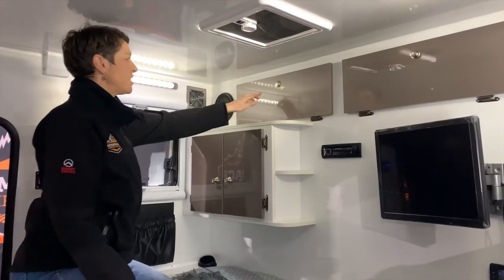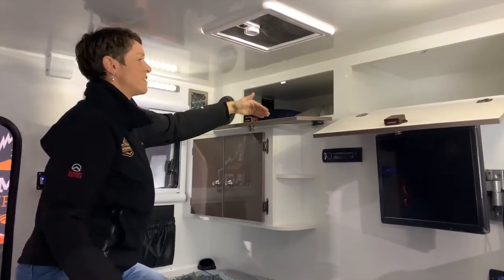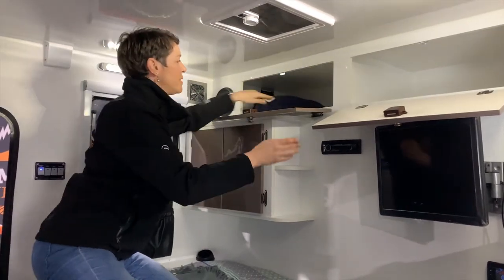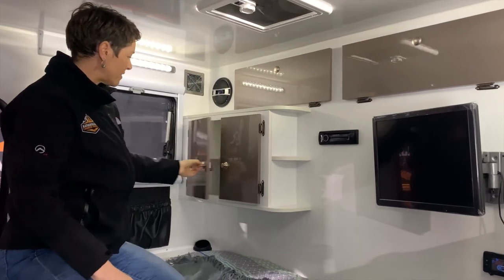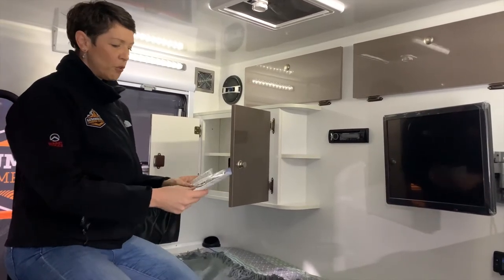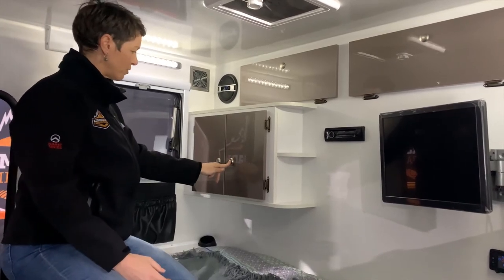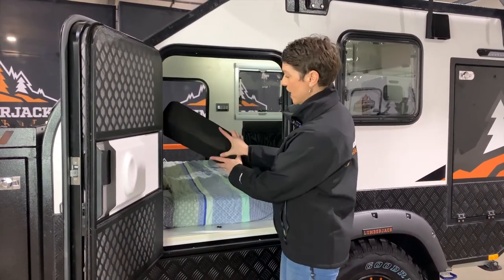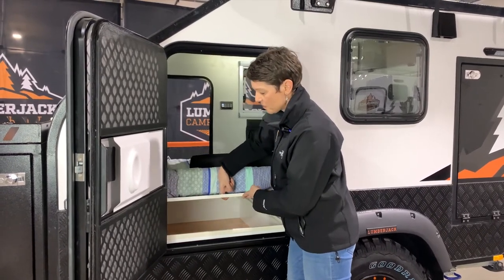Lumberjack Sorrento Pod Camper Interior & Under Bed Storage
Let us show you the various interior storage spaces in the Sorrento pod camper, you have plenty of space in this little unit for your clothes & goodies to come on your next adventure with you.